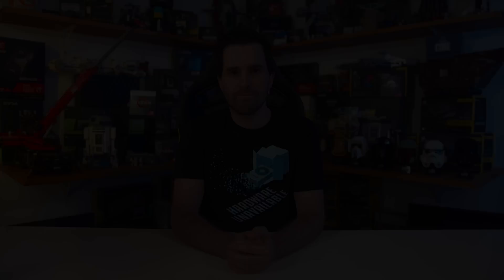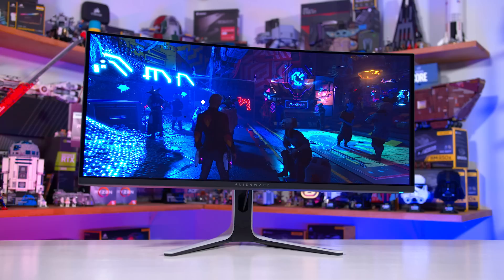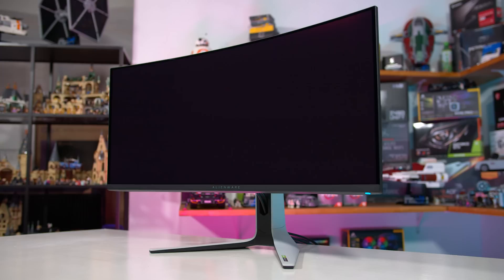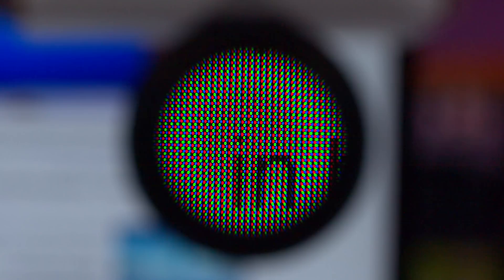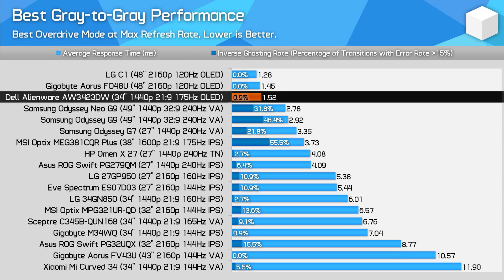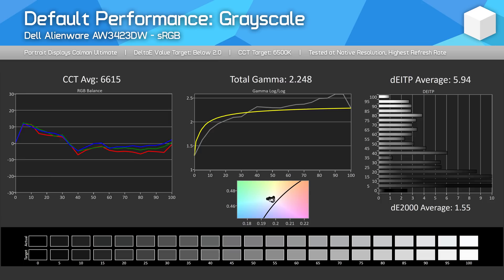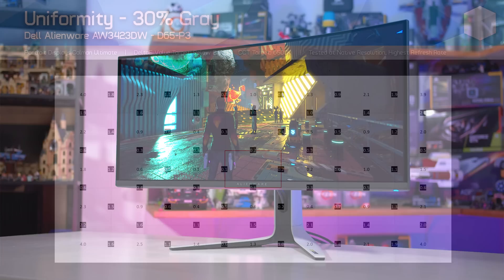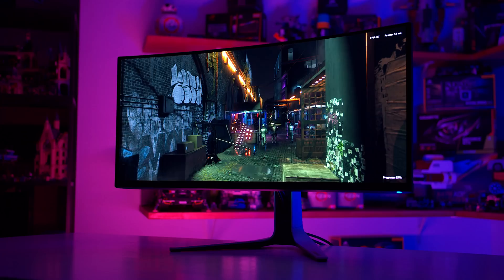The Best Monitor Ever? - Alienware AW3423DW QD-OLED Review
Buy relevant products from Amazon, Newegg and others below:
MSI MAG281URF
LG 27GP950
Samsung Odyssey G7 S28

00:00 - Intro, Specs, Design
05:50 - There Are Some Issues
09:41 - Subpixel Structure
11:50 - Concerns with OLED
13:25 - Response Times and Overdrive Settings
14:22 - Response Time Performance Comparisons
18:30 - Color Performance
20:31 - Brightness, Contrast, Uniformity
22:22 - HDR Performance
28:00 - HUB Essentials Checklist
29:30 - Final Thoughts

Alienware AW3423DW QD-OLED Review